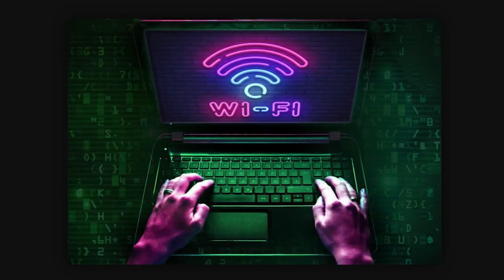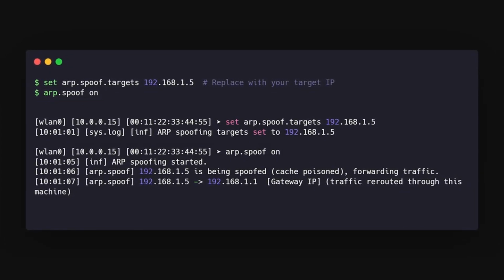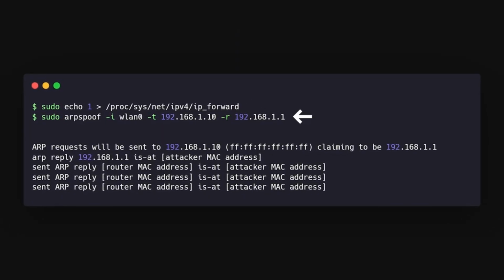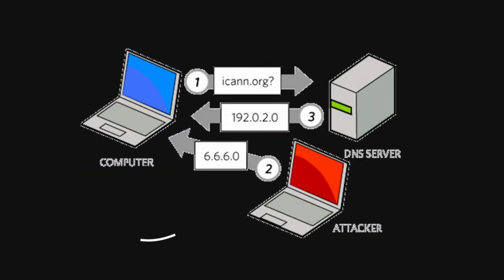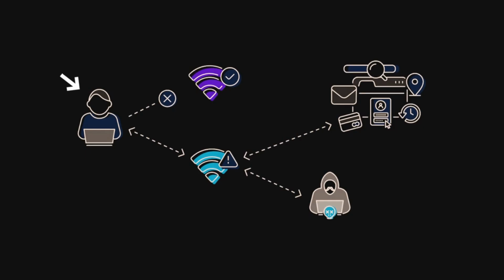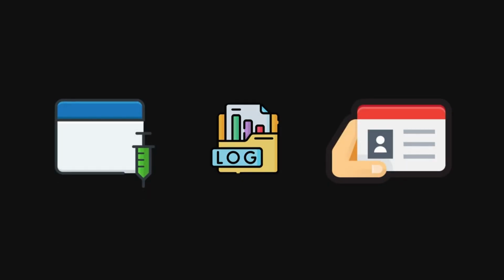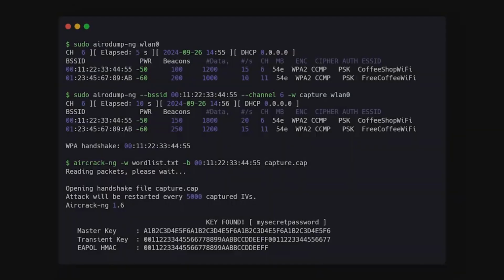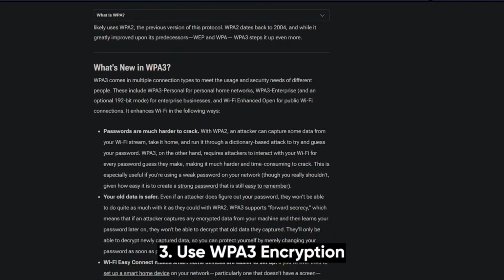A Step-By-Step Guide to Hacking ANY Wi-Fi Password.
If you're serious about cybersecurity, ethical hacking, or just want to protect your internet, this guide is for you.

🔐 Protect your WiFi NOW:
- Use strong passwords
- Enable WPA3 encryption
- Disable WPS
- Update your router regularly

Timestamps:

0:00 Intro
0:06 Man-in-the-Middle Attack
0:44  ARP Spoofing
1:16 DNS Spoofing
2:00 ?
2:02 Evil Twin Attack
2:42 Cracking Wi-Fi Passwords Through Four-Way Handshake

Linux • Cybersecurity • Ethical Hacking • Tech Tutorials